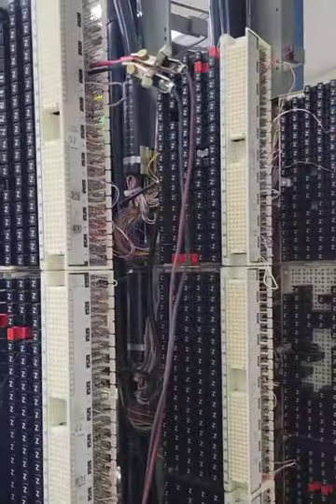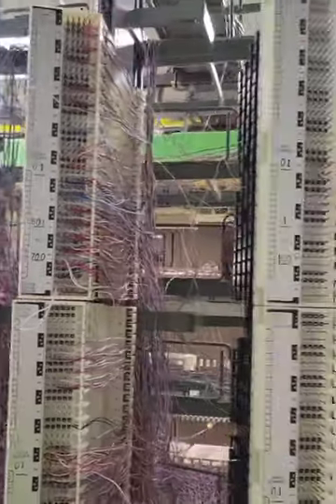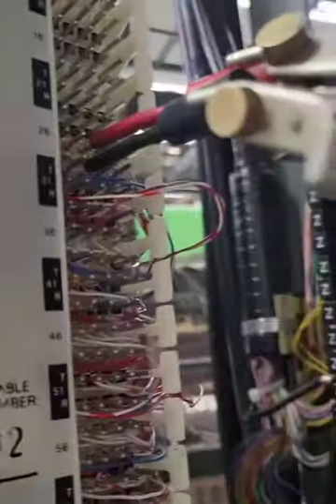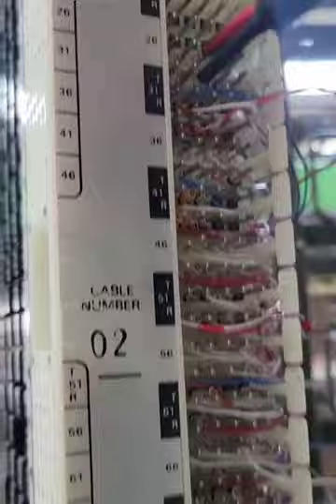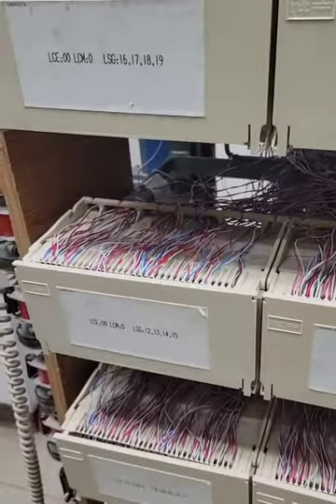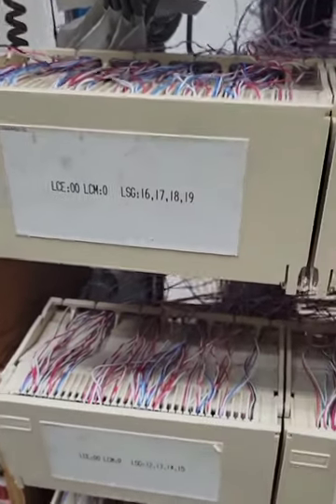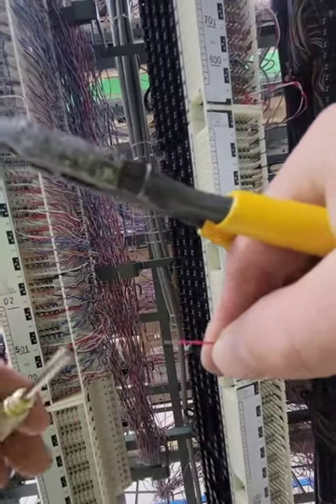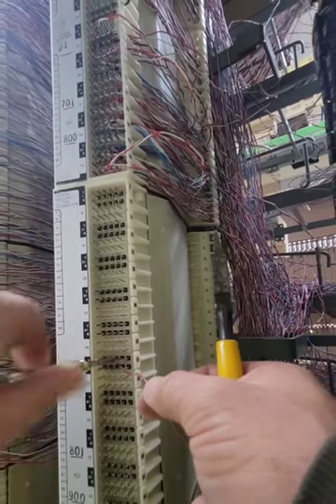Telephone Central office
a quick tour and explanation of the frame at an ISP central office where internet and telephone are provided.